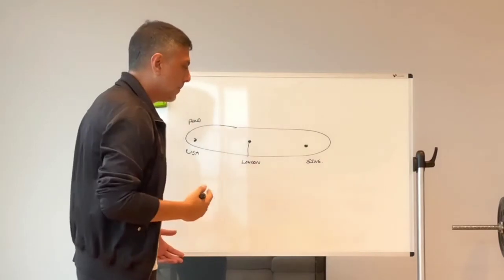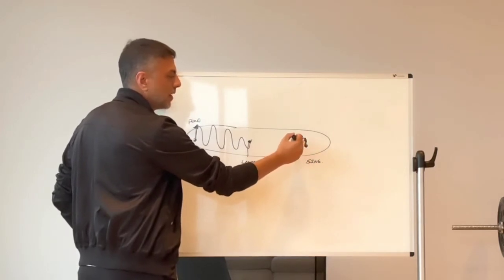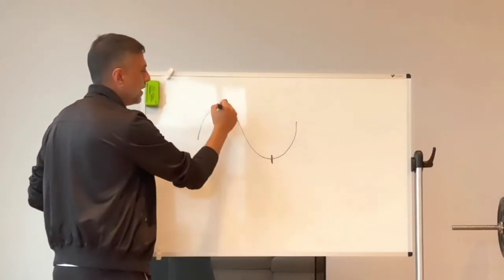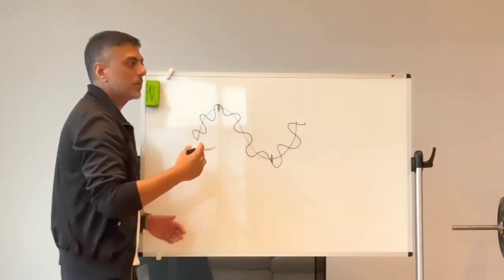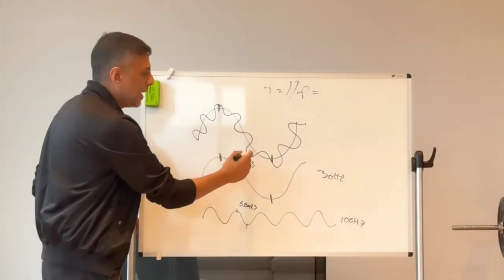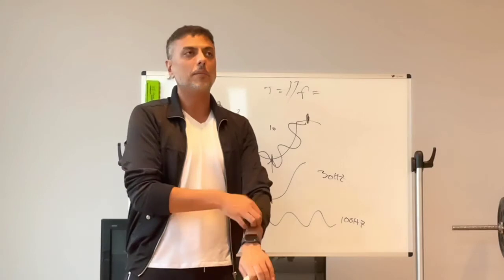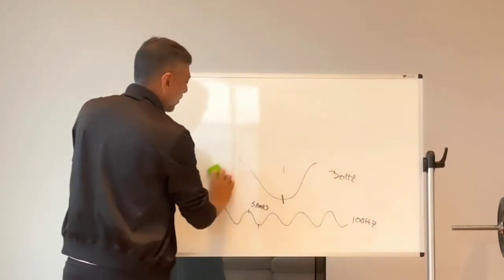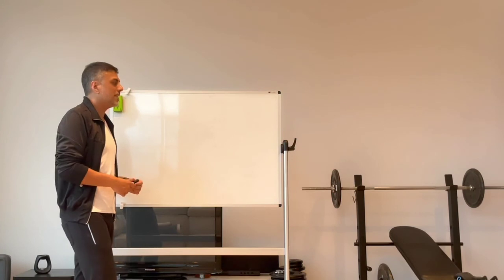The Pawn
Understanding Digital Signal Processing with respect to the FX markets.